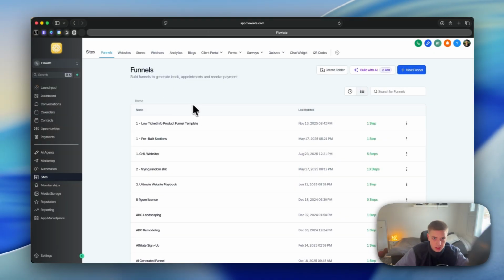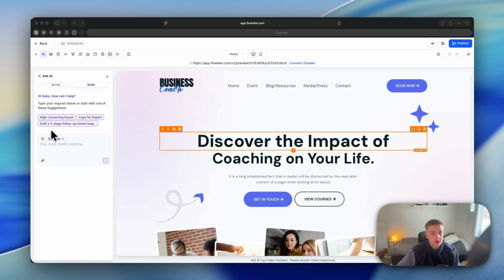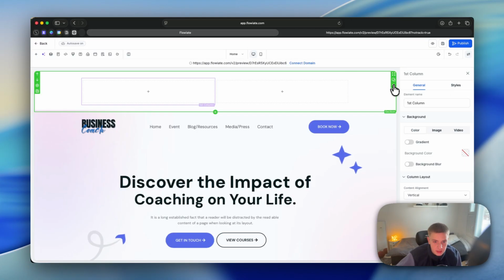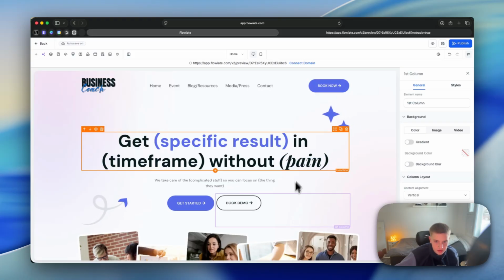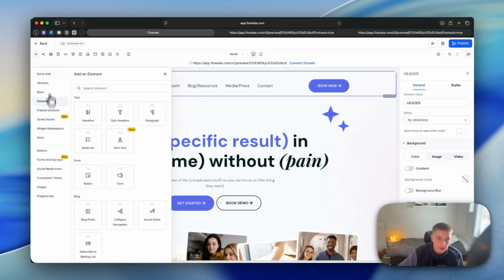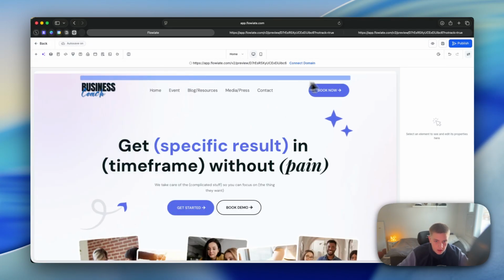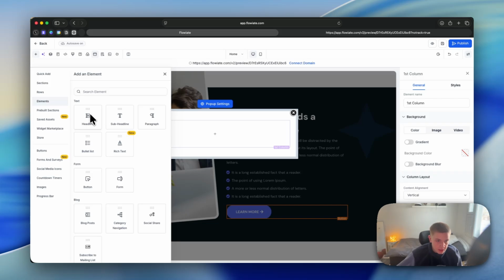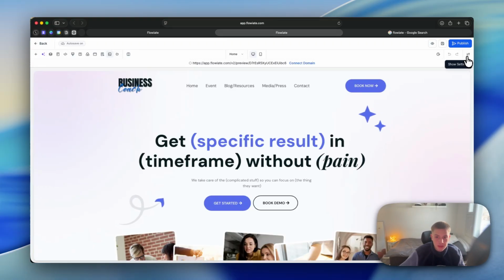GoHighLevel Website Builder Guide (2026)